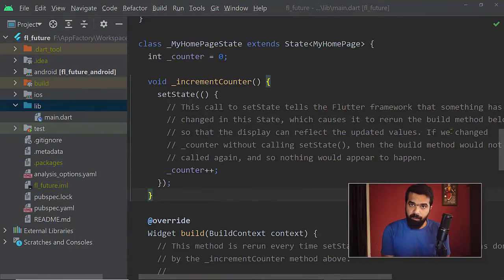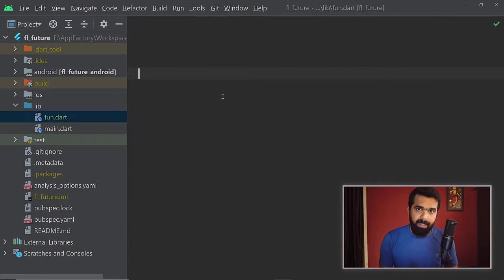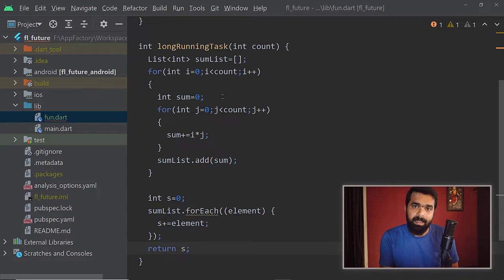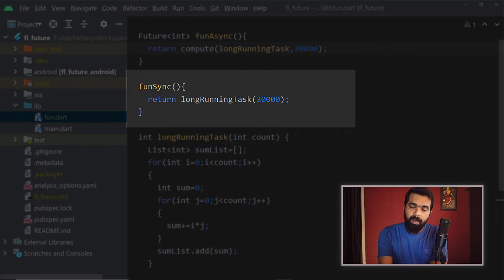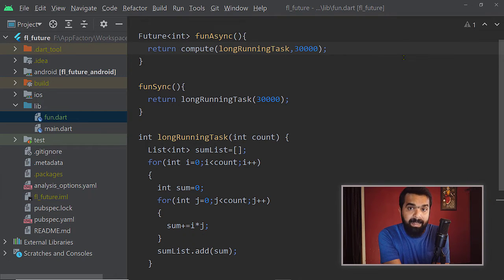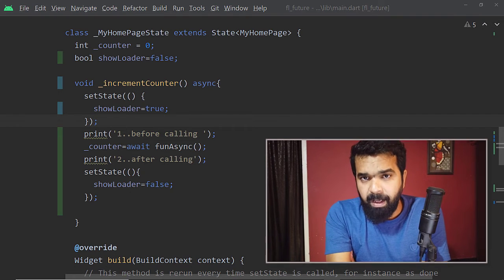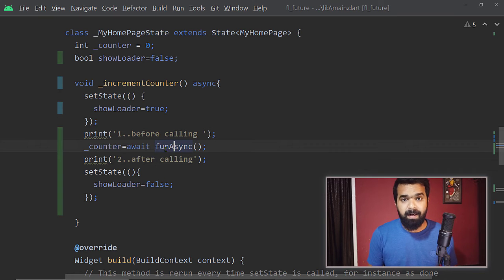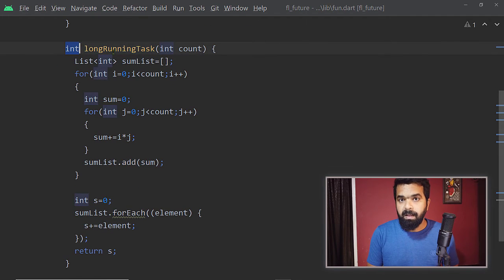Future in Dart/Flutter - What is future, how to use it and why it matters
Future is one of the most important concepts of Dart and Flutter. You will need to use Futures frequently while creating Flutter apps. Sometimes it may confuse you a little while learning the concepts of Future.
You must understand the concept of asynchronous operations very well to understand Future. In this video, I teach the difference between synchronous and asynchronous operations with a practical experiment. You can do the experiment yourself too after watching this video. It will clear all your confusion about asynchronous operations and futures.

You will learn the following:
00:00 Setup
02:14 What happens to an app if we perform a long-running task synchronously?
05:31 How asynchronous function solves the problems of synchronous long-running operations?
06:30 Synchronous vs Asynchronous functions?
07:20 What is Future?
10:12 How to get data from a Future?
12:03 What are async & await?